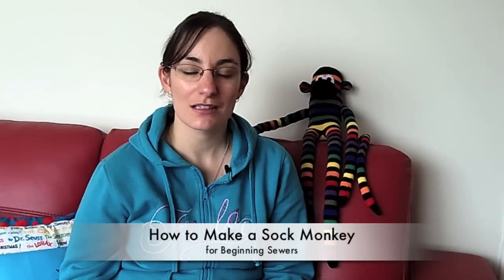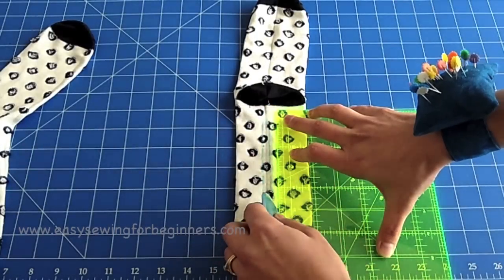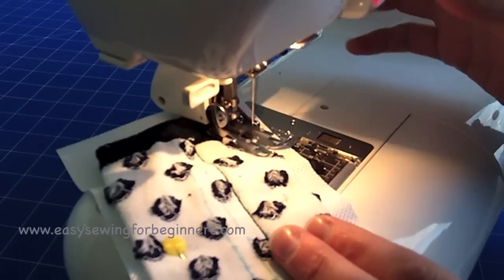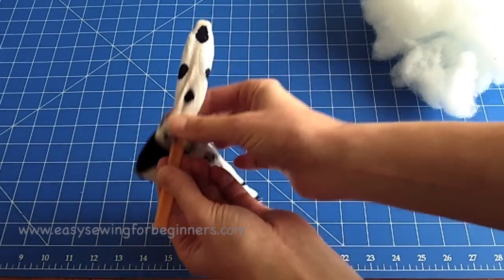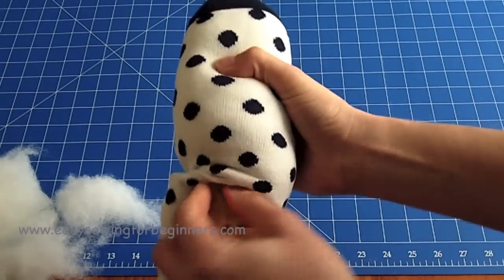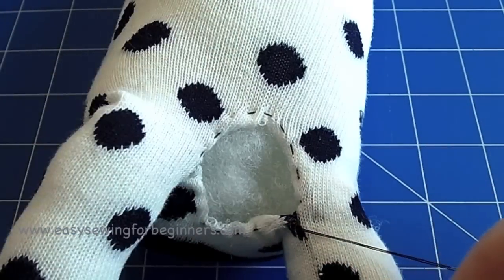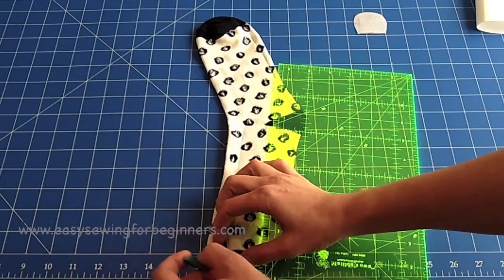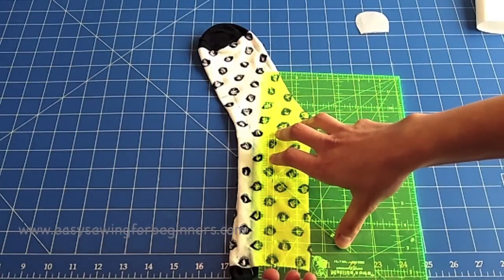How to Make a Sock Monkey - Step-by-Step for Beginners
Shows you how to make a sock monkey step by step to help you be successful and get the best results.

This video is very long, but I felt it was necessary to make sure there were no unanswered questions during the making process (if you still have questions, please let me know and I will help you work them out)

Here are links to different parts of the video that you might like to jump straight to

00:53 Preparing and sewing the first sock for sewing
05:26 Sewing the legs with the sewing machine
09:21 Cutting the legs and preparing for turning and stuffing
11:26 Turning and stuffing the sock monkey
16:22 Using a ladder stitch to close up the opening in the legs
25:31 Preparing the second sock for the other body parts
31:35 Sewing the other parts of the sock monkey with the sewing machine
33:05 Cutting out the body parts from the second sock
36:29 Turning the ears, arms and tail
36:53 Turning and stuffing the arms and tail
39:19 Preparing and cutting out the face of the sock monkey
41:11 Sewing on the eyes of the sock monkey
43:37 Sewing the face onto the body of the sock monkey
46:35 Sewing on the mouth piece
54:13 Sewing the smile for the mouth
57:49 Sewing on the ears
01:01:32 Sewing on the arms and tail
01:04:41 The finished sock monkey!

Here's where you can find the stuffing tool that I use in the video, if you want your own (they are fantastic and save you so much heartache and time)
The yellow one is the larger one and the purple one is the smaller size

You might also be able to find them at your local sewing supplies shop, too.

Now for the mystery in the bag.

Read the beautiful message from the family who found this sock monkey